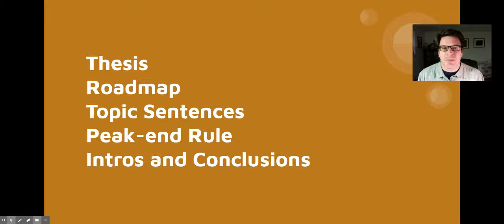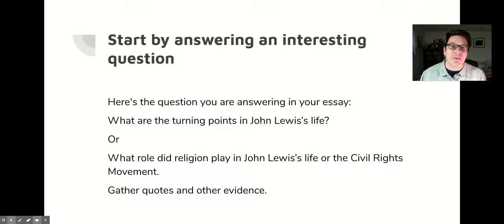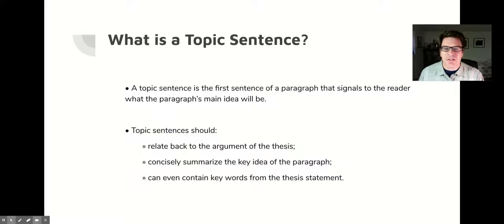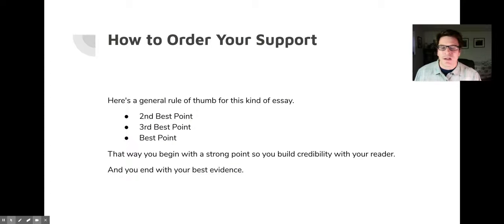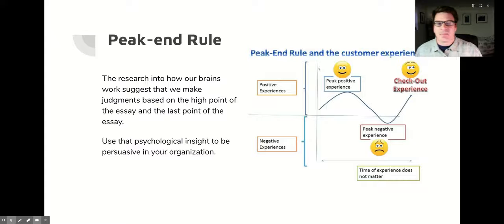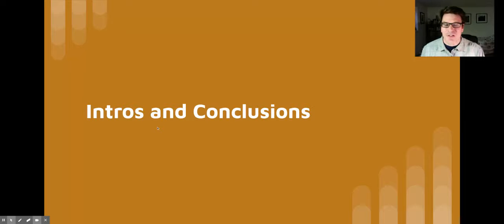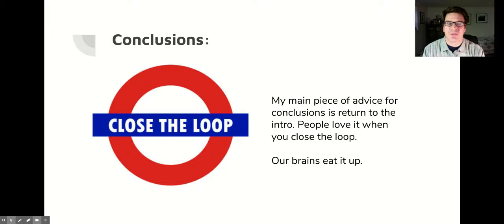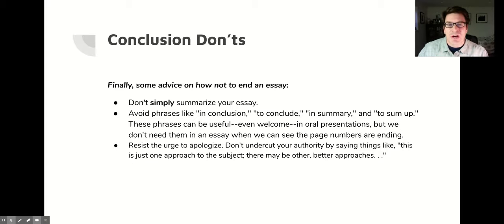English 101 Organizing Your Essay: Tips and Tricks - Google Slides